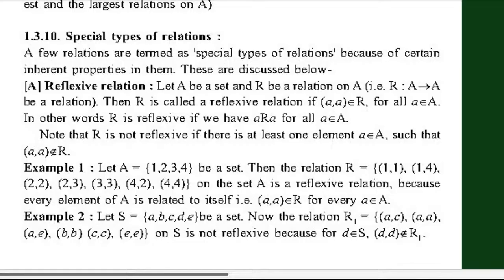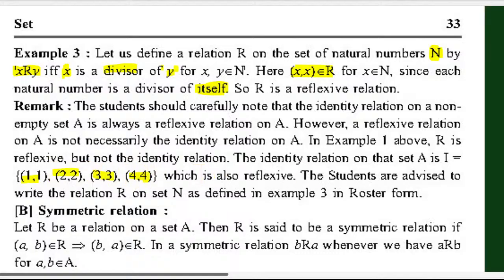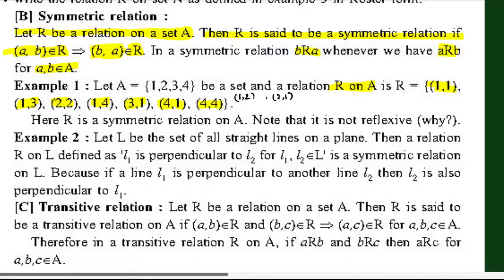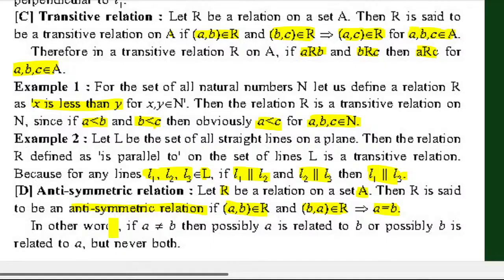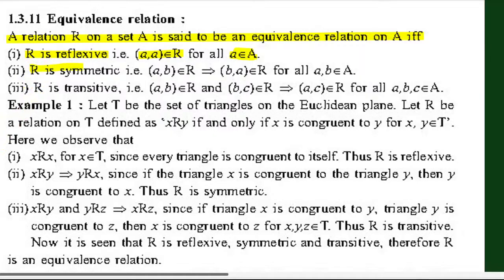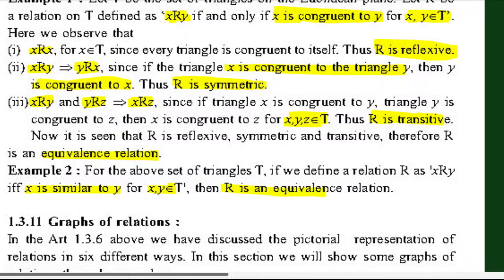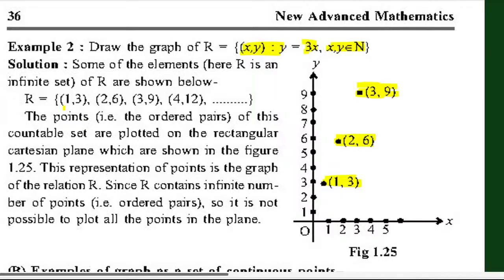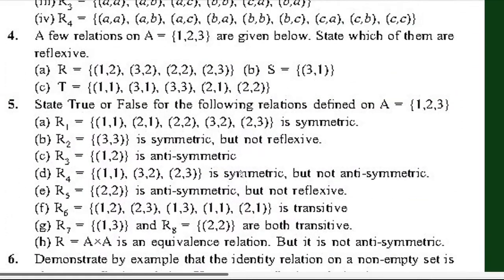Class X | Advanced Mathematics | Chapter 1 | SETS